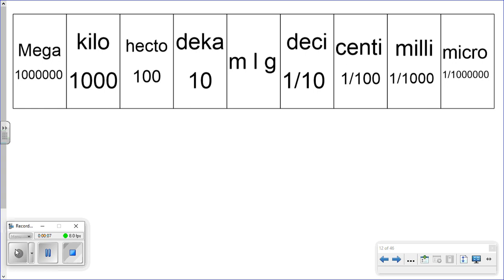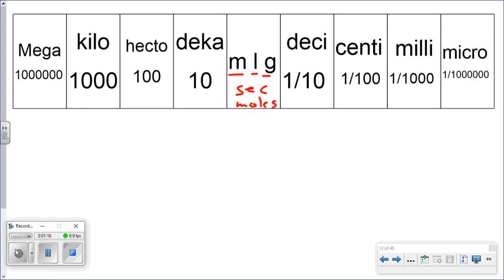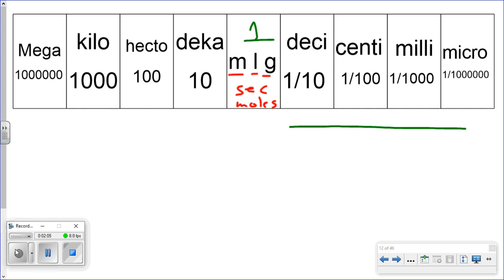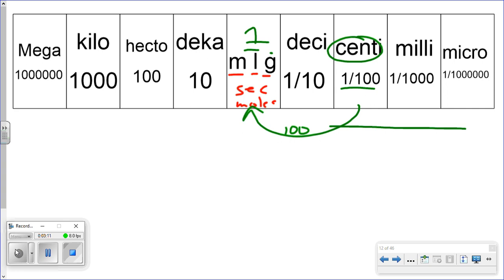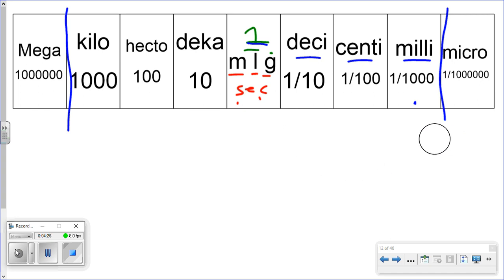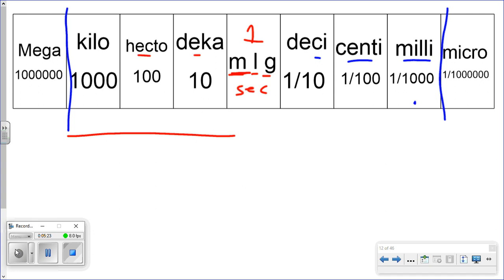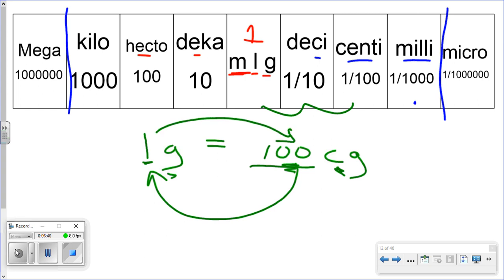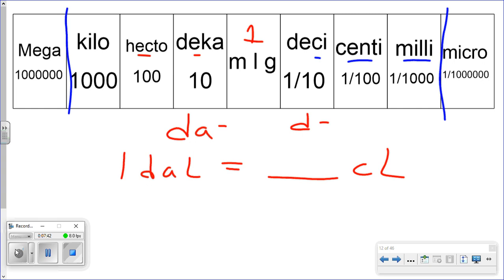Metric System1 Video